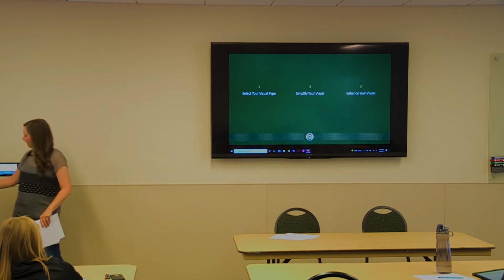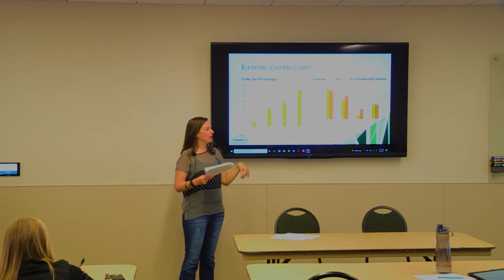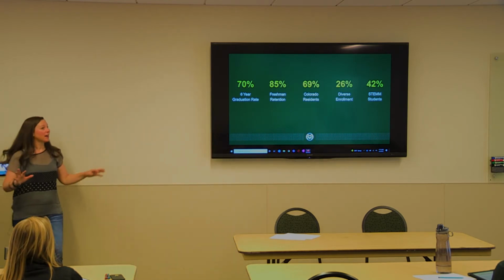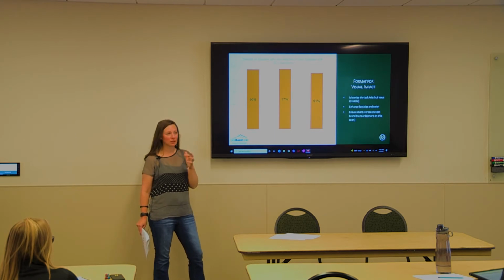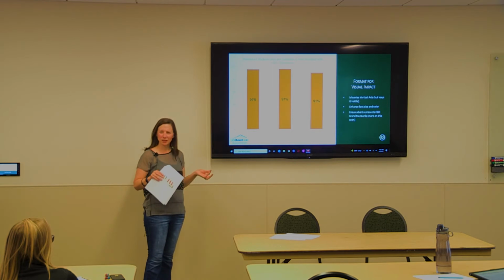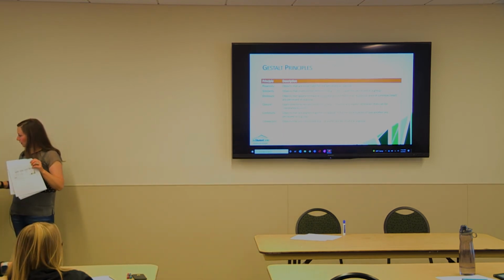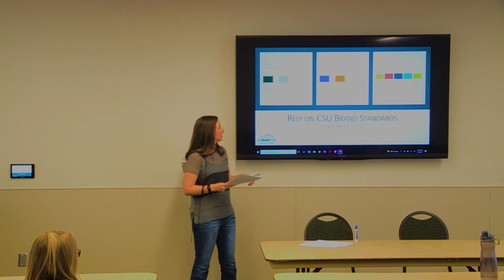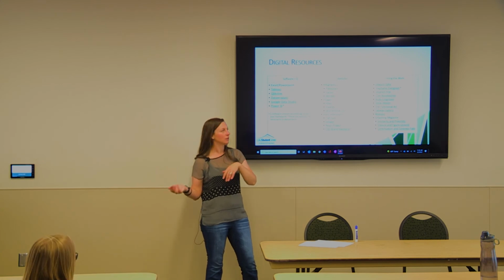Understanding Assessment Utilizing Data Visualization | SHAPE the Trainer | June 2022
Presenter: Kacee Collard Jarnot (she/hers), Vice President for Student Affairs Office

 As a result of participating in this session, participants will be able to understand the importance of building data visuals, differentiate between proper use of visual and chart types, and apply design elements best suited to communicating data results.